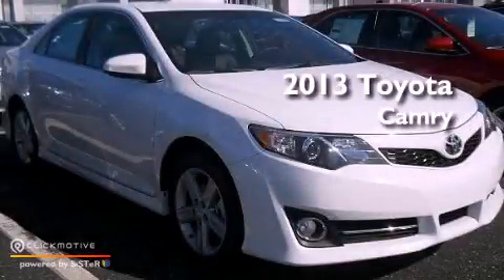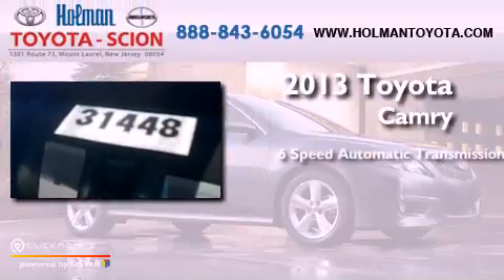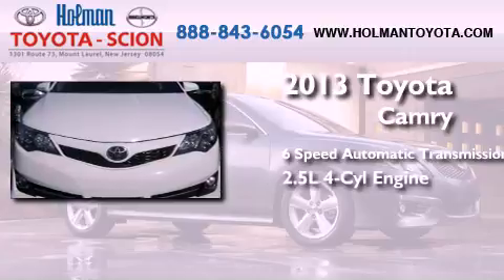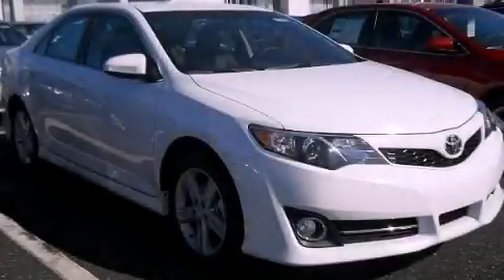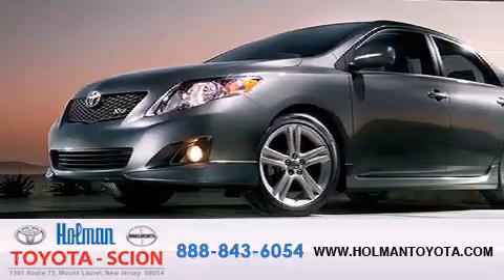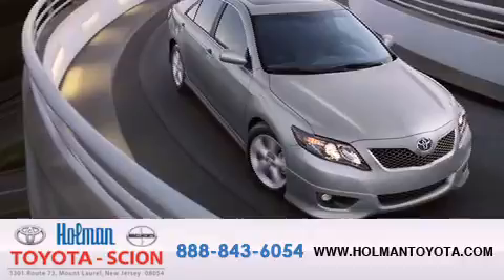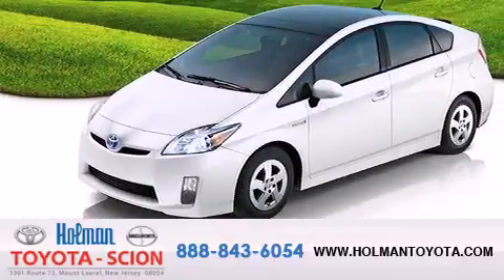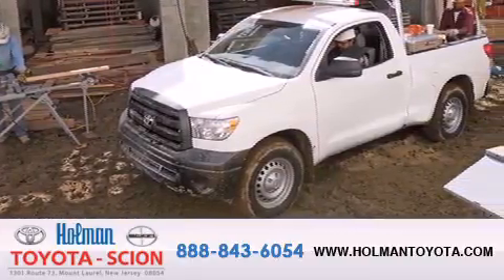2013 Toyota Camry Mount Laurel NJ 08054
Year : 2013

 Make : Toyota

 Model : Camry

 Engine : Gas I4 2.5L/152

 Trans . : Automatic

 Exterior : Super White

 Miles : 6

 Interior : FF15/BLACK/ASH 2-TONE

 Stock : 31448

 Holman Toyota

 1301 Route 73 N